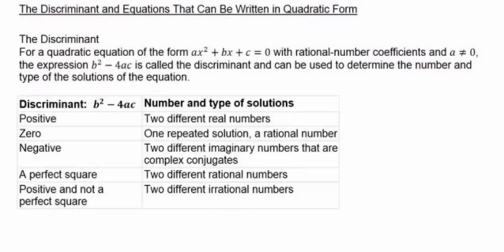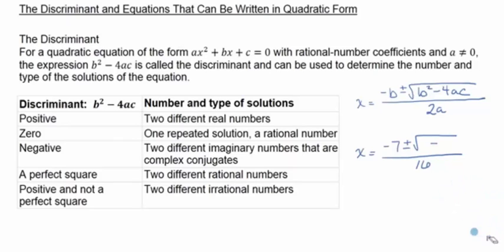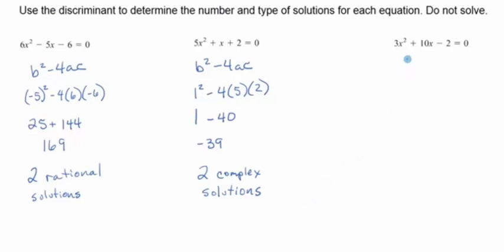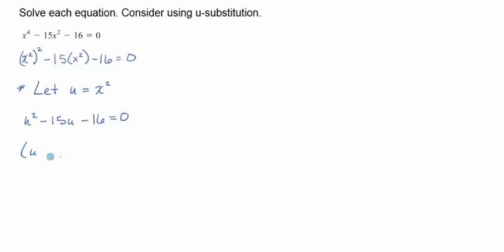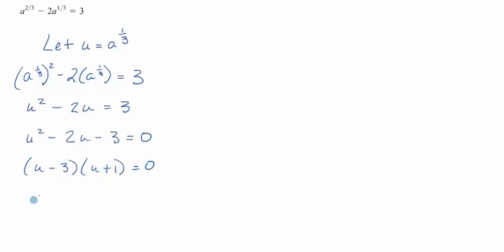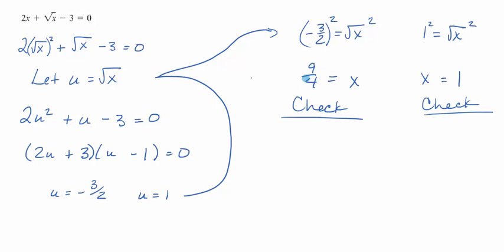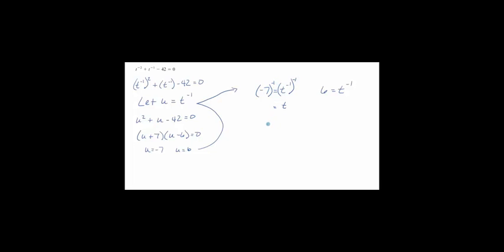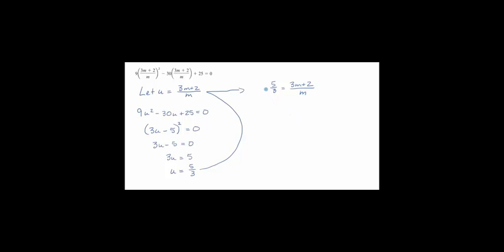10.3 The Discriminant and Equations That Can Be Written in Quadratic Form